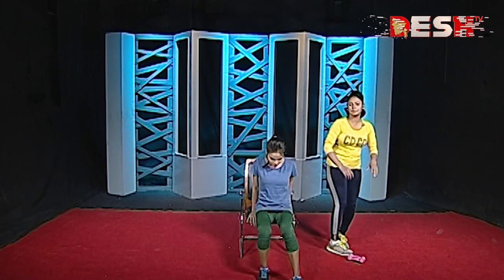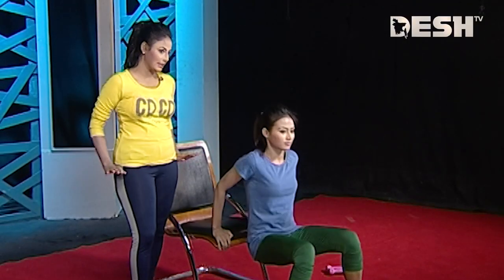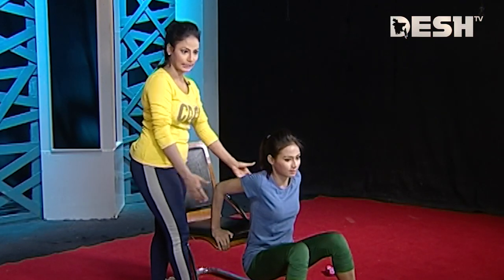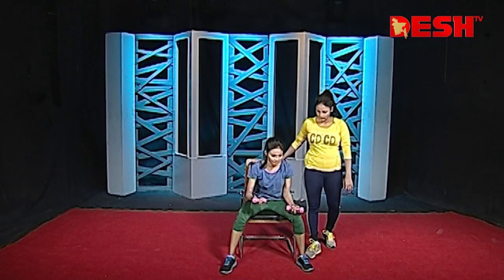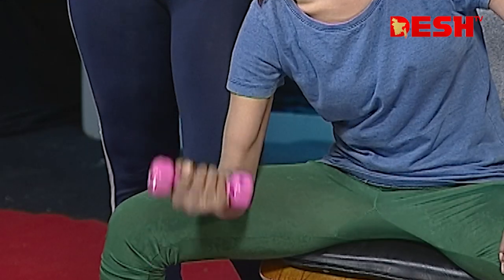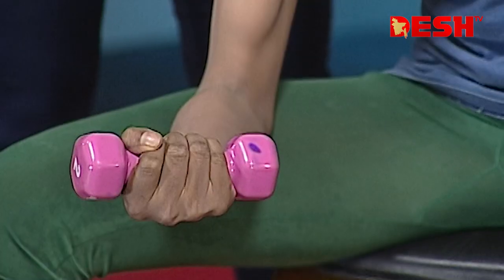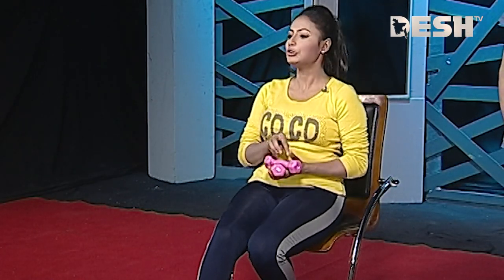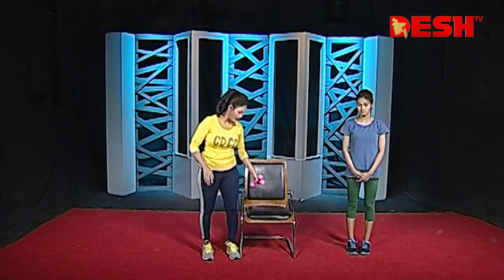কীভাবে করবেন বাইসেপ ট্রাইসেপ ব্যায়াম | Biceps And Triceps | Workout | Desh TV Lifestyle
»» About DeshTV

»» Office Address:
42, Shaheed Sangbadik Selina Parveen Sarak, Malibag 1217 Dhaka, Dhaka Division, Bangladesh